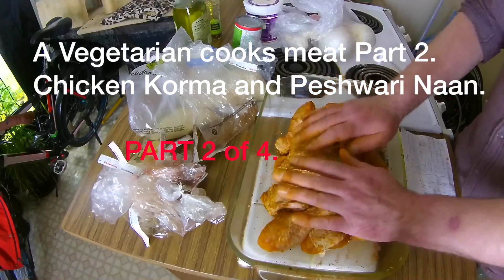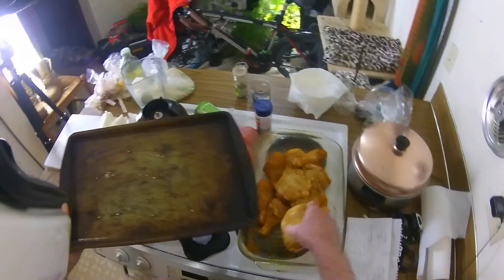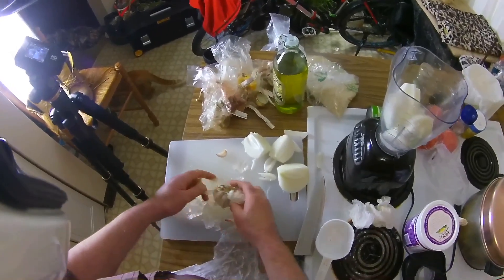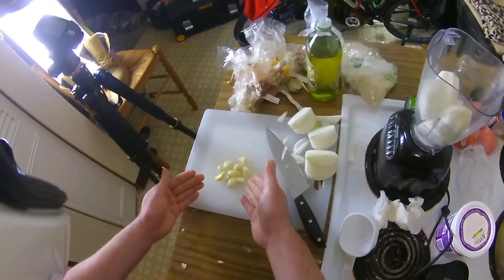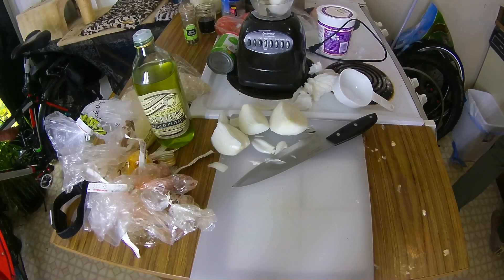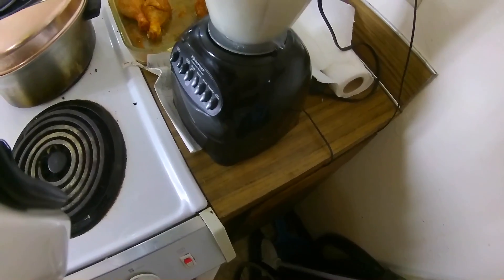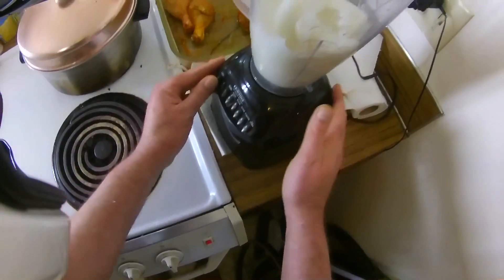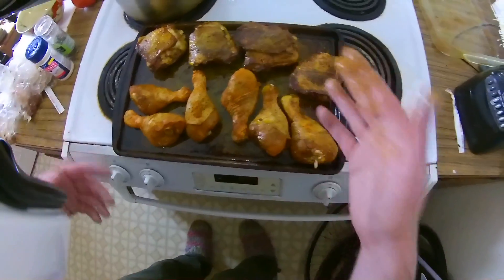Korma Chicken with Peshwari Naan. PART 2. A vegetarian cooks meat.Unavailable on all devices.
The recipe I almost followed for the Chicken Korma is

The Chicken was cooked for roughly 50 mins at 425F. I started checking the temperature around 35 mins.

The recipe list for the Chicken and method.
Ingredients
For the Chicken Marinade
3 pounds boneless skinless chicken breasts
2 teaspoons extra virgin olive oil
2 teaspoons garam masala
2 teaspoons curry powder
1/2 teaspoon salt
1/2 teaspoon freshly ground black pepper
For the Sauce
2 white onions, peeled and cut into quarters
6 cloves garlic, peeled
4 teaspoons curry powder
2 teaspoons turmeric
2 teaspoons garam masala
1 teaspoon ground coriander seed
1 teaspoon salt
1 teaspoon black pepper
1/2 teaspoon cinnamon
1/2 teaspoon cumin
1/4 teaspoon ground cardamom
1/8 teaspoon freshly grated nutmeg
3 tablespoons extra virgin olive oil
3 large tomatoes, diced small
1 tablespoon freshly grated ginger root
1/2 cup ground raw almonds
1 cup unsweetened canned coconut milk
1 1/2 cups plain low-fat yogurt
1/2 a small red chili, de-seeded and minced (dried or fresh)
1 tablespoon brown sugar (packed)
Instructions

Drizzle the chicken with the oil and sprinkle on the garam masala, curry powder, salt and pepper. Massage into the meat and cover, leaving to marinate for at least 2 hours or overnight.
Heat a grill pan over medium-high heat. Grill the chicken for 5-6 minutes per side, until cooked through.
Meanwhile, make the sauce: place the onions, garlic, and 1 cup of water in the bowl of a blender. Puree until smooth.
Measure out the spices (curry powder through cumin) into a small bowl.
In a large saucepan heat 3 tablespoons of olive oil over medium heat. Once the oil is shimmering, add the pureed onion mixture and cook for a 2-3 minutes, stirring constantly, until it begins to darken in color.
Add the tomatoes, ginger, ground almonds, coconut milk, yogurt, red chili, pre-measured spices, and brown sugar. Stir well.
Turn the heat down to low and simmer 30 minutes. Cut the chicken into bite-sized pieces and add to the pan; simmer for an additional 15 minutes. Serve with steamed basmati rice and/or naan.

The Recipe and Method for the Peshwari Naan.
Ingredients
350g strong bread flour
7g sachet easy-bake or fast action dried yeast
1tsp salt
150ml natural yogurt
Approx 150ml hand-hot water
Melted butter or ghee, to serve
For filling:
25g sultanas or raisins
25g desiccated coconut
25g flaked almonds or pistachios

Method
Mix the flour, yeast and salt in a large bowl. Stir in the yoghurt and enough water to mix to a soft dough. Knead on a lightly floured surface for 5 mins until smooth and elastic.
Place the dough in a lightly oiled bowl and cover with a clean tea towel. Leave in a warm place for about 1 ½- 2 ½ hrs or until the dough has doubled in size.
While the dough is rising, place the filling ingredients in a food processor or blender and process to a coarse paste.
Preheat the oven to 220°C/425°F/Gas Mark 7. Place a heavy-duty baking sheet in the oven to heat up.
Divide the dough into 6 pieces and roll each out to a circle. Place a spoonful of the filling in the centre of each circle then pull the edges together to enclose the filling and pinch tightly to seal. Shape into a ball then roll each ball out to a thin oval shape.
Quickly place the naans on the hot baking sheet and bake for 7-8 mins until puffy and with brown spots in places. Serve immediately brushed with melted butter or ghee.